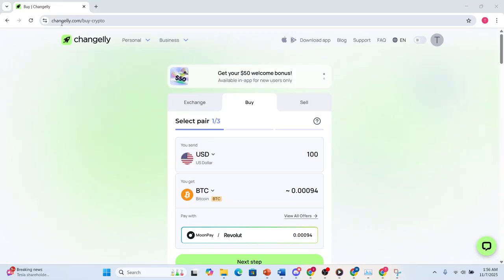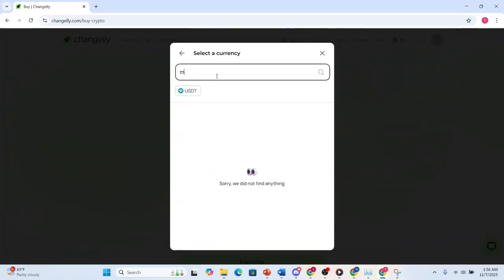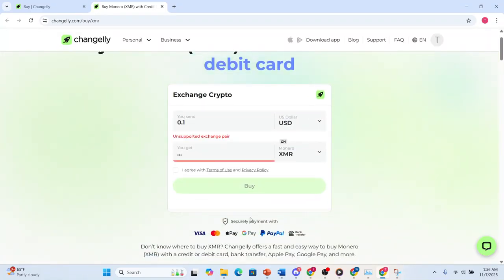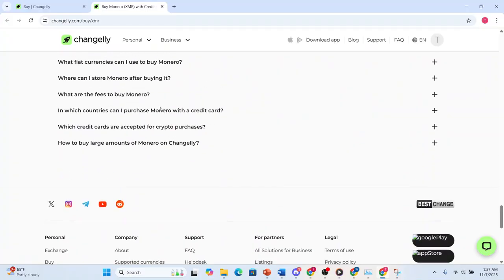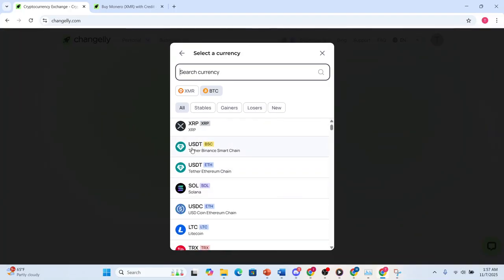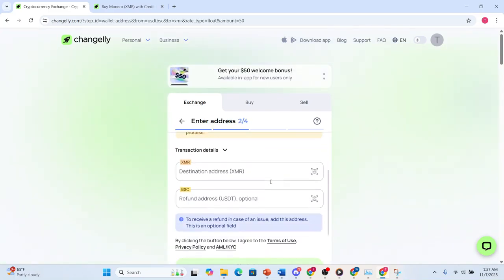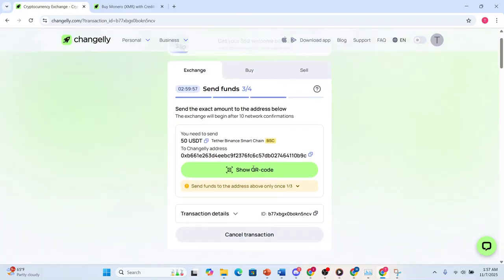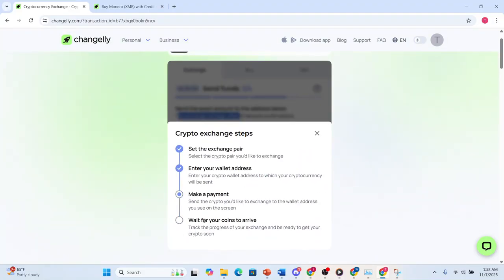How To Buy Monero Fast With Changelly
Looking to purchase Monero (XMR) quickly and securely? This tutorial will guide you through the fastest way to buy Monero on Changelly, step by step.

In this video, you’ll learn:
✅ How to access your Changelly account
✅ How to select Monero (XMR) for purchase
✅ How to choose your payment method (crypto or card)
✅ How to complete your transaction in minutes
✅ Tips to avoid delays and reduce fees

Perfect for beginners and crypto enthusiasts who want a fast and smooth Monero buying experience.